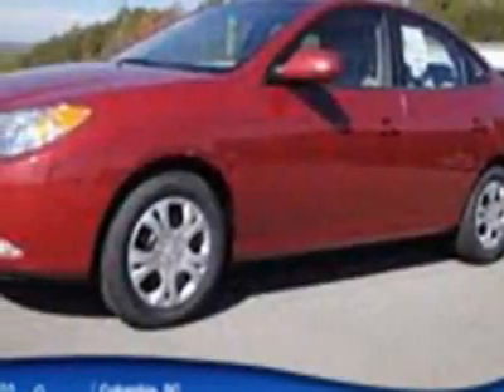2010 Hyundai Elantra Sedan Sedan - Columbia, SC